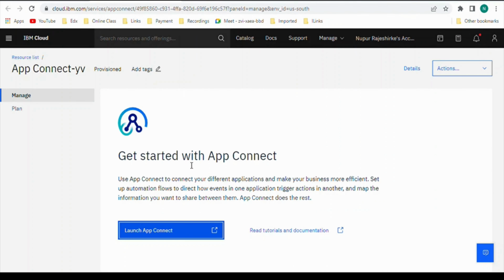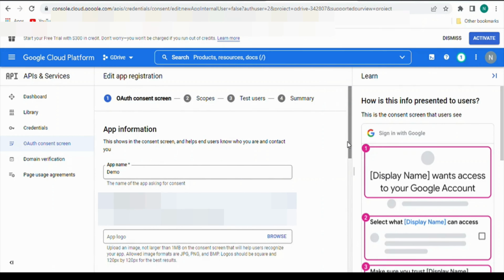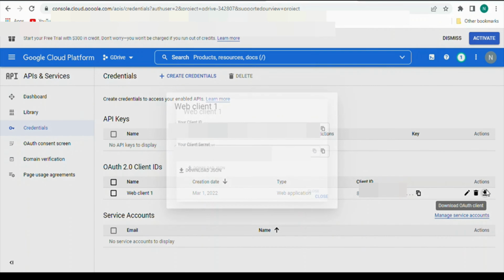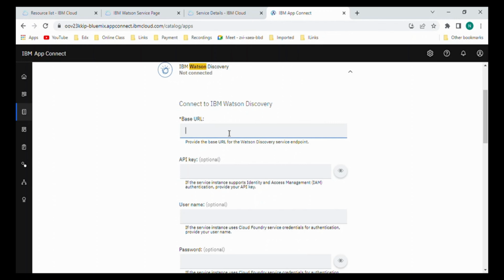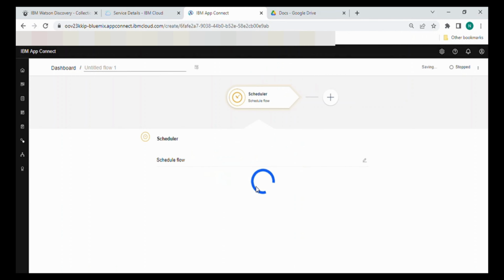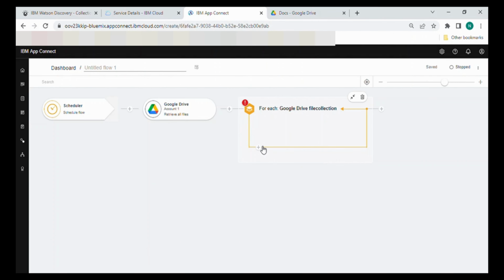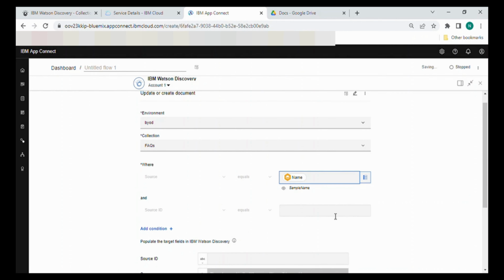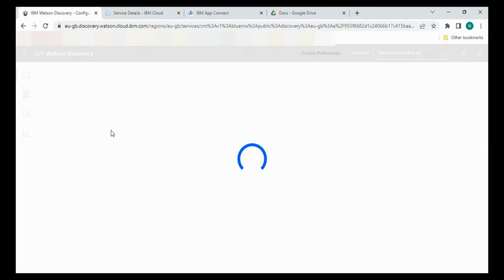Google Drive Document read in Watson Discovery Using AppConnect | IBM AI | VERACITIZ Tips&Tricks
The step by step configuration to get the Google Drive Document read enabled on IBM Watson Discovery using IBM App Connect integration. The sample enables dynamic capability to injest the Documents on Google drive to Discovery for training and search.